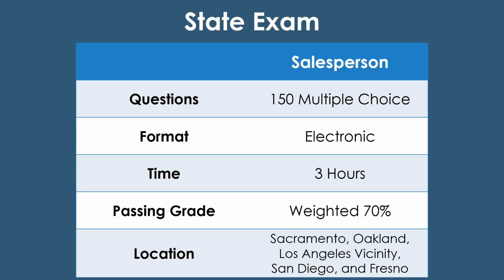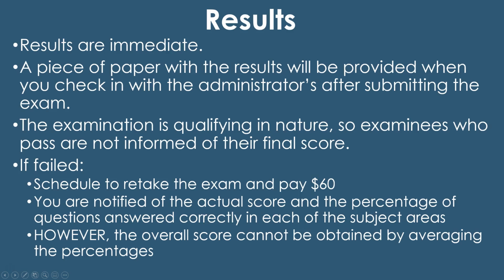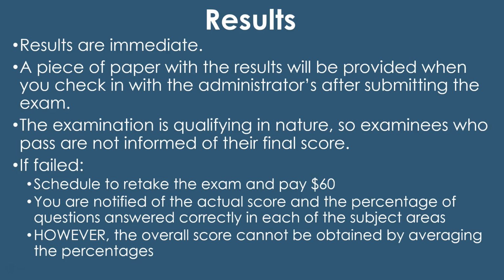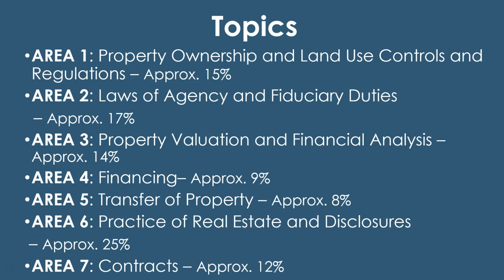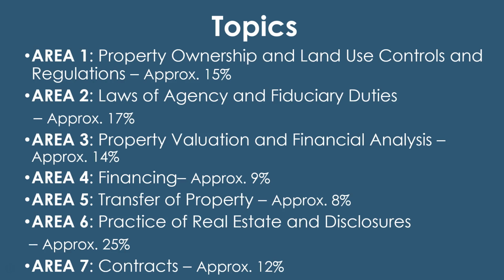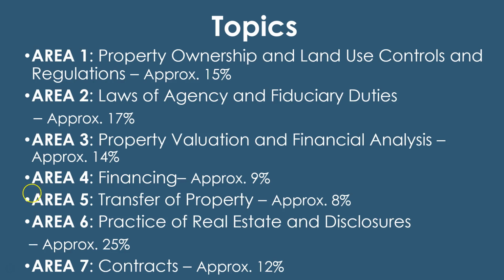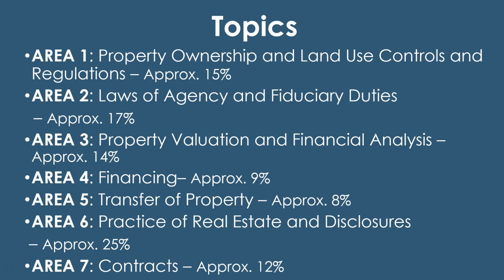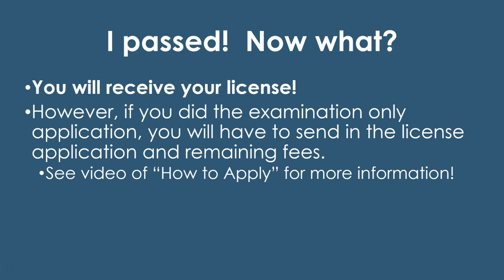California Real Estate Salesperson State Exam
We hope it was helpful in your licensing journey.